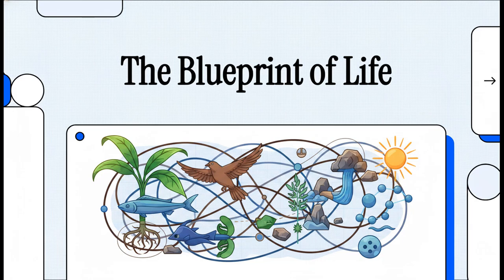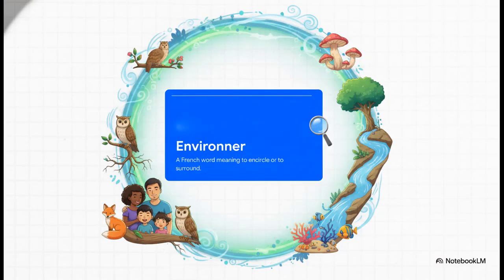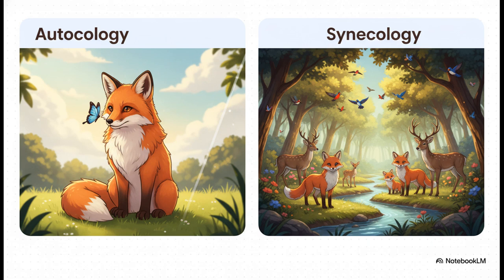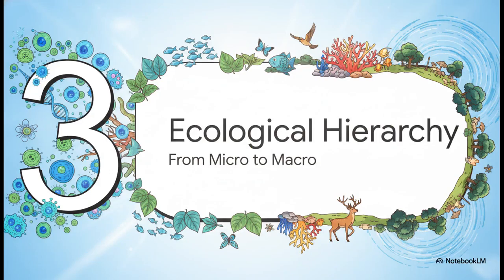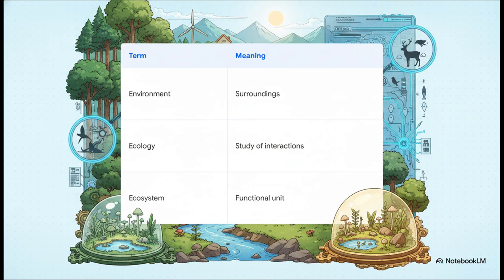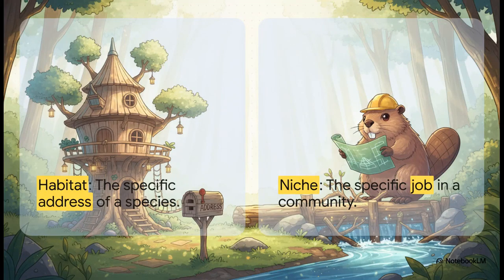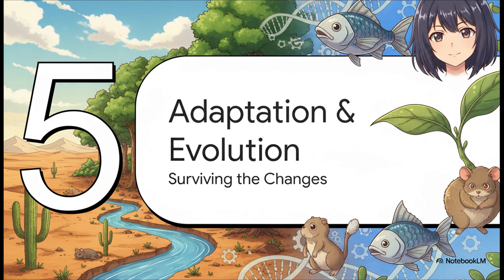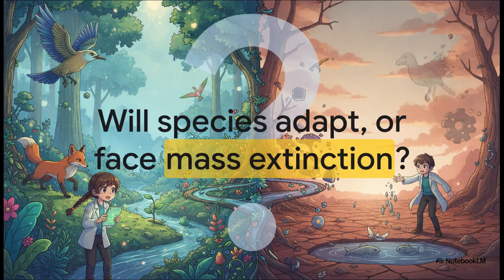The Architecture of Life! 🌍 How Ecosystems, Spheres, and Ecological Hierarchies Work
Namaste! We often use terms like "environment" and "ecology" interchangeably in our everyday conversations, but behind these words lies a highly complex, interconnected scientific machinery that regulates all biological life on Earth. In this foundational ecology masterclass, we strip away the surface-level definitions to explore how living organisms actively interact with their physical surroundings. We will systematically map the planet's four massive structural engines—the Atmosphere, Lithosphere, Hydrosphere, and Biosphere—and break down how environmental matrices are split into natural and anthropogenic (human-made) systems. Furthermore, we explore the core methodologies of ecology, illustrating the critical academic difference between studying an individual species (Autecology) versus tracking complex, interconnected communities (Synecology). Finally, we build the exact structural pyramid of the Ecological Hierarchy, organizing life from a single solitary organism all the way up to sprawling, diverse biological populations. If you are preparing for UPSC, environmental science modules, or want to master the foundational mechanics of our living planet, this video is your definitive academic guide.

[Key Chapters Covered]

The Environmental Sum: Defining the total natural and human-made conditions impacting life.

The Four Planetary Spheres: Mapping the continuous interactions across the lithosphere, atmosphere, hydrosphere, and biosphere.

The Methodology of Ecology: Unpacking the structural differences between Autecology and Synecology.

Evolutionary Armor: The functional biology behind adaptation and natural selection in shifting environments.

The Hierarchy of Life: Step-by-step breakdown of the ecological levels from individual organisms to populations and communities.